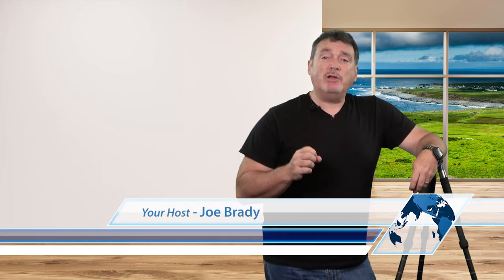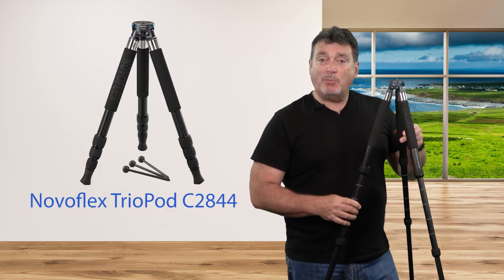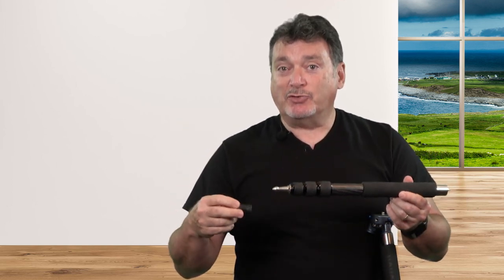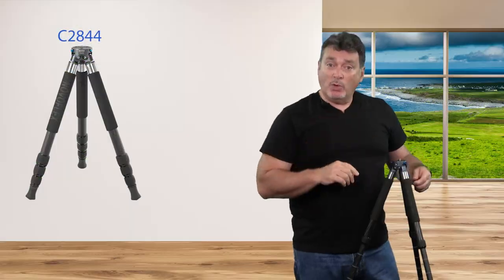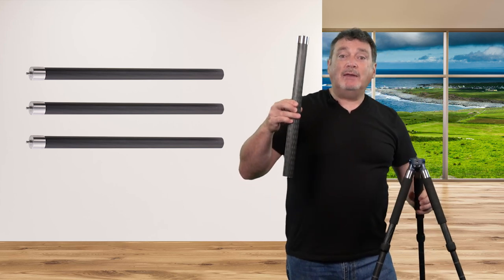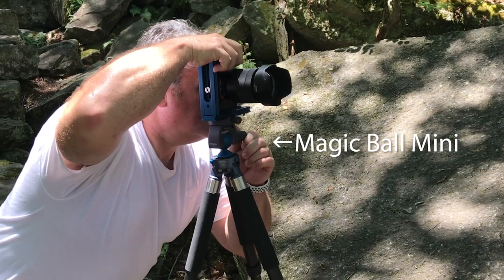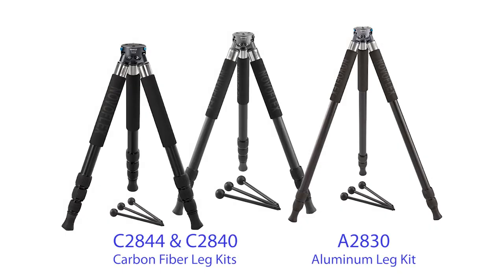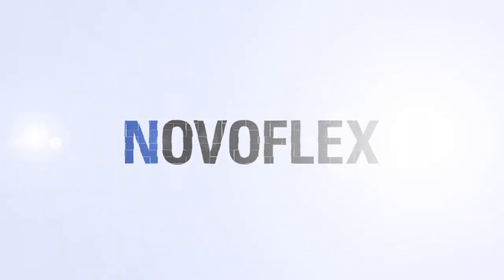NOVOFLEX "Triopod" Tripod Kits: The Most Flexible Tripod System in the World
As seen in video:
TRIOC2844 - TrioPod 4-Sec Compact Carbon fiber Leg Kit
carbon fiber legs, 4-segments max. working height 125cm (49.2”) min. working height: 6,5cm (2.6”)(w. exchangeable mini legs) single legs: 42,5-129cm (16.7”-50.8”) Weight: 1.34kg (2.95 lbs) exchangeable mini legs and tripod bag included!

The TRIOC2840 Carbon Fiber from Novoflex is a camera support that extends from 2.6" to 59.4" and weighs 3.1 lb. It consists of three 4-section legs, and a TrioPod base. Each leg can act as a monopod when used with the included monopod adapter. Also included is a set of table top legs and a carrying case. When the TrioPod base is used with the tabletop legs, the load capacity is increased to 55 lb.

The TRIOA2830 Aluminum from Novoflex is a camera support that extends from 2.6" to 59.4" and weighs 4 lb. It consists of three 3-section legs, and a TrioPod base. Each leg can act as a monopod when used with the included monopod adapter. Also included is a set of table top legs and a carrying case. When the TrioPod base is used with the tabletop legs, the load capacity is increased to 55 lb.